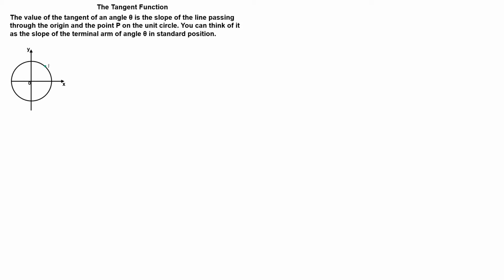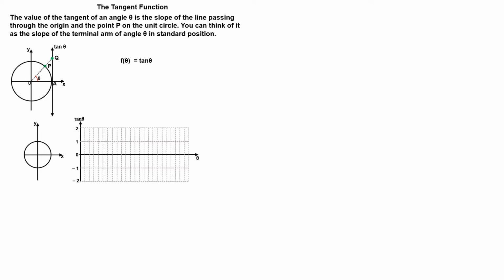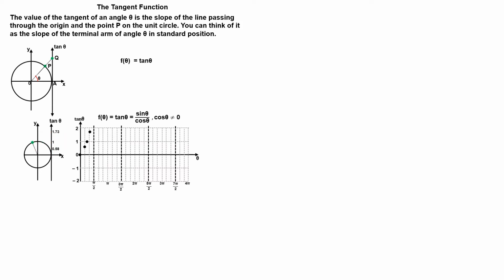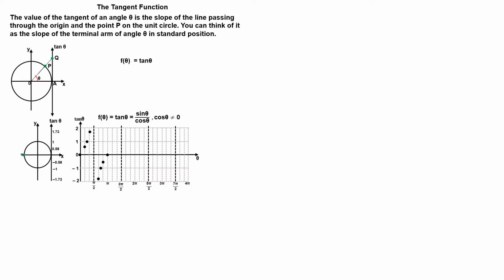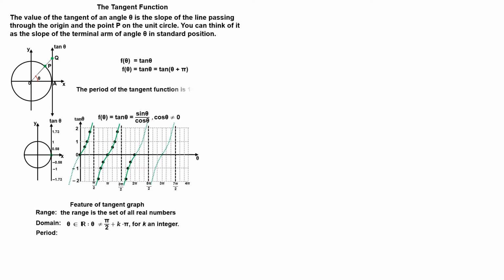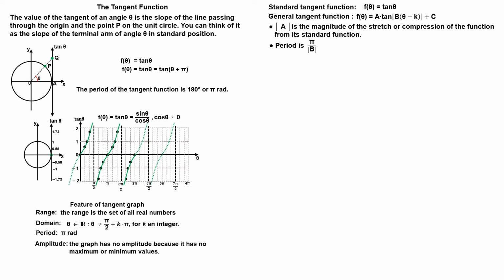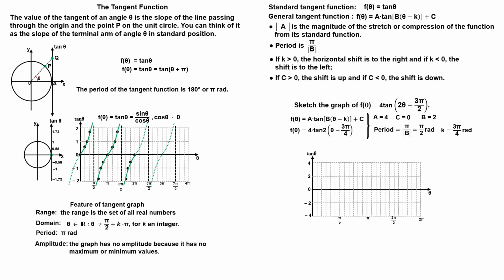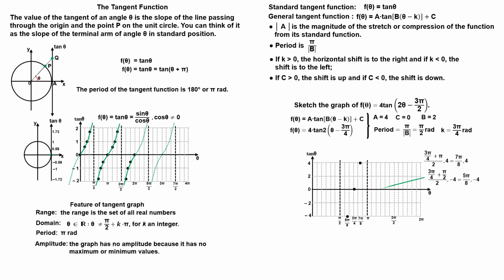Graphing the Tangent Function - Domain, Range & Period Explained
Learn the Tangent Function step by step!
In this video, you’ll discover:
✔ How to graph the tangent function clearly
✔ How to identify the domain and range
✔ How to find the period of the function
✔ Where the asymptotes occur and why they matter
✔ Exam-style examples with full explanations
🎯Perfect for students preparing for IB, IGCSE, A-Level, or SAT Math. With this lesson, you’ll feel confident sketching and analyzing the tangent graph in any exam.